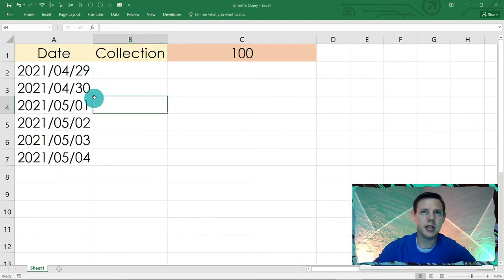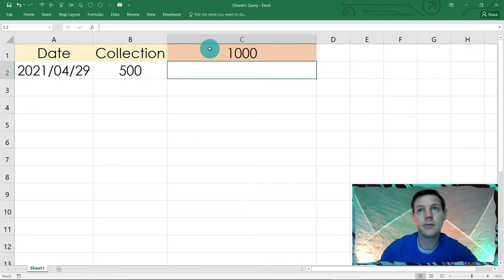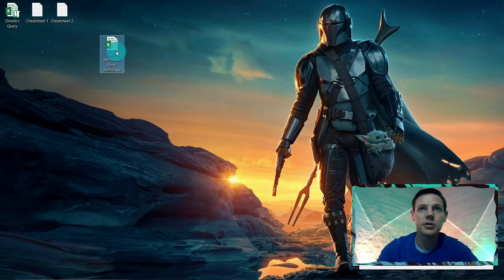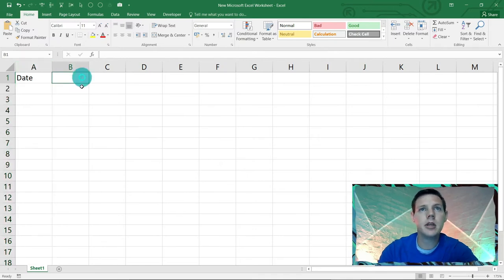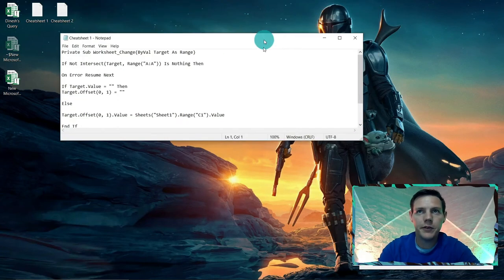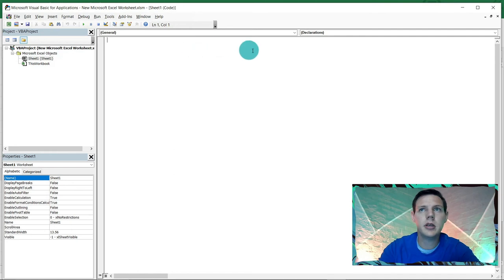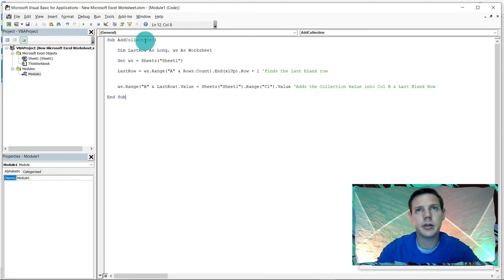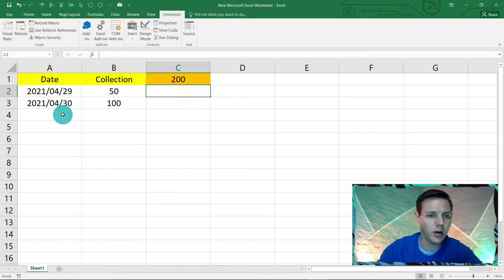Automatic fetch of data in excel using VBA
Get over 100+ pre-built, ready-to-go, easy-to-use spreadsheets by following the
There you can find cash flow planning, invoices, expense reports, personal budgets, and much more!

In this short and sweet excel tutorial, you will learn how to automatically fetch data in a sheet and place it in another cell based on an input cell.